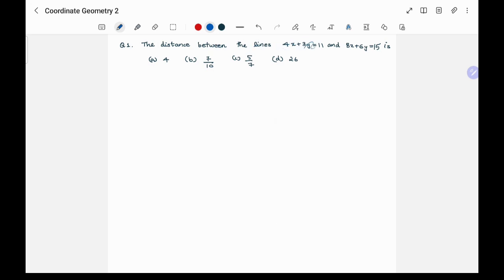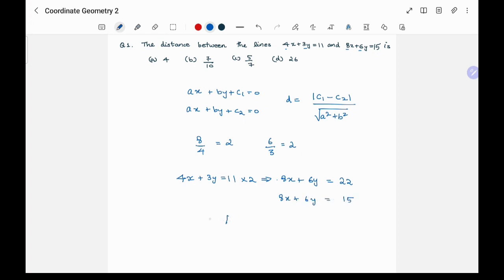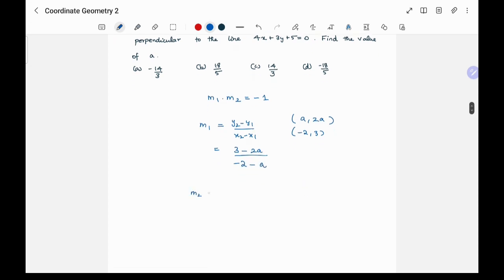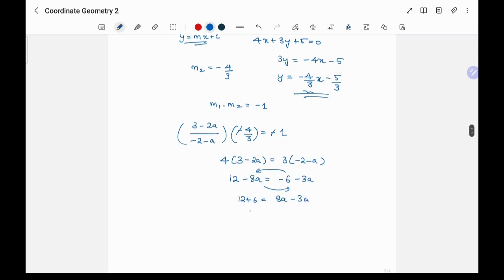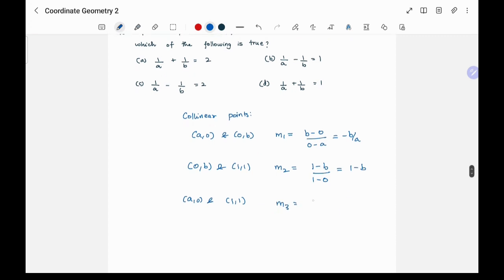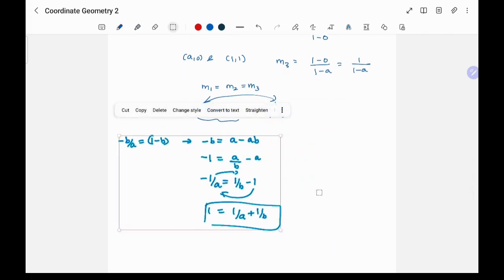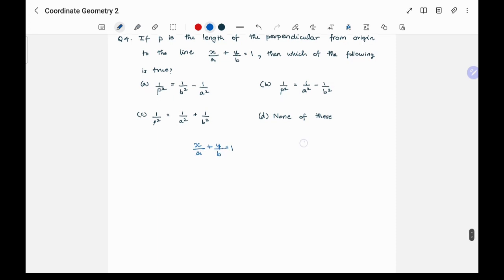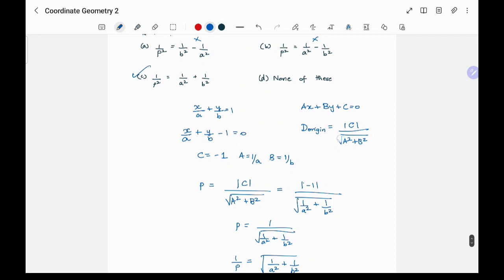Quantitative Aptitude | Coordinate Geometry | Lecture 2 | Ram Balaji S | GATE AIR 1